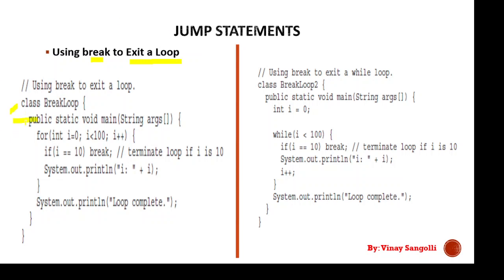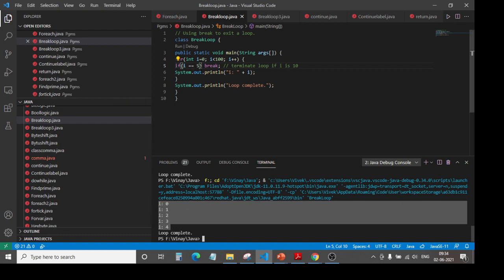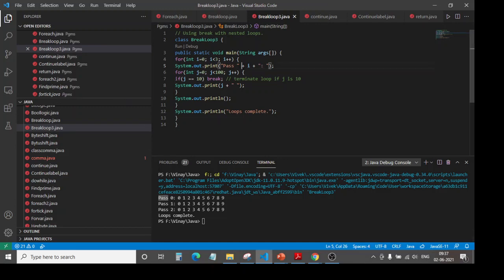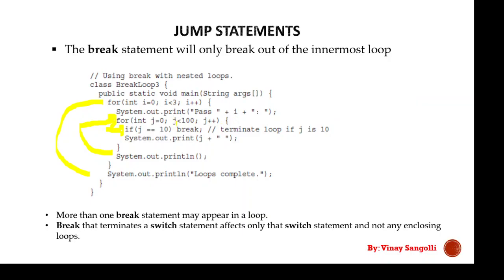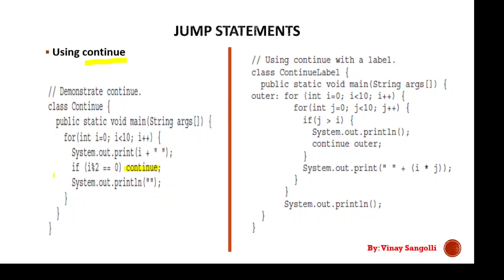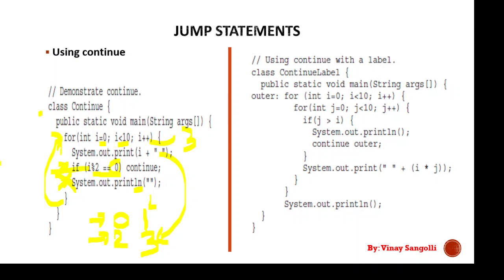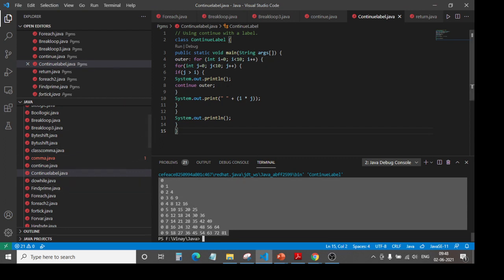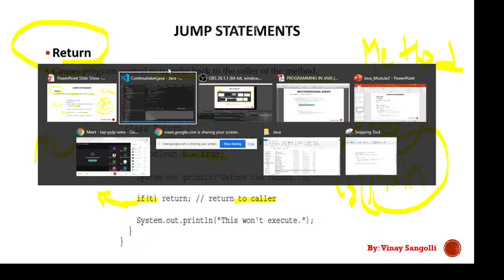Java Programming Language - jump statements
In this video, I have discussed jump statements (break, continue and return) along with the programs.